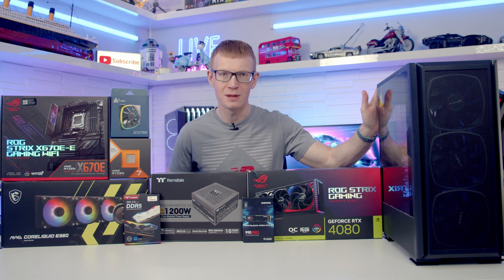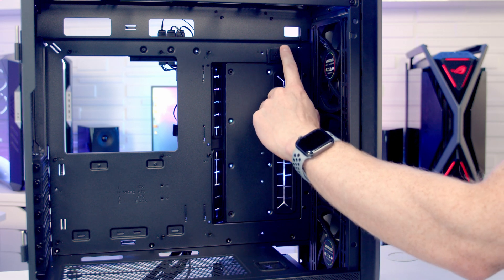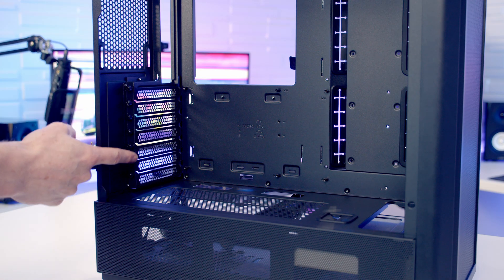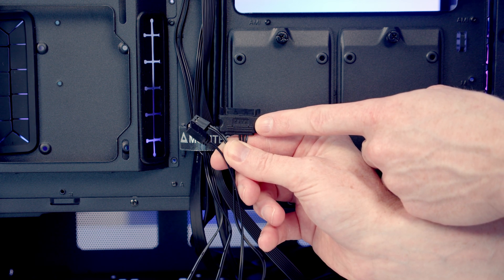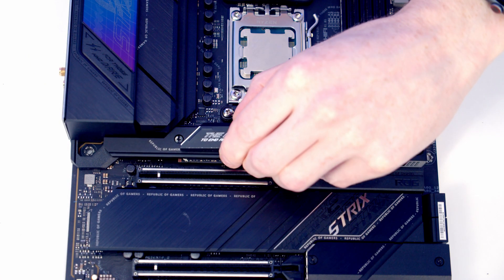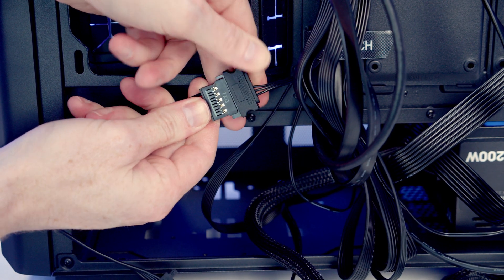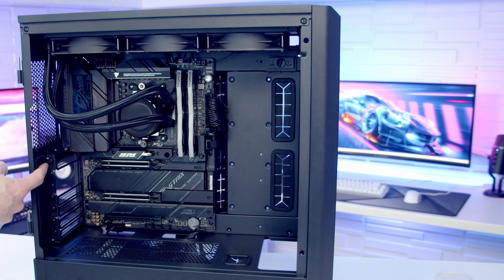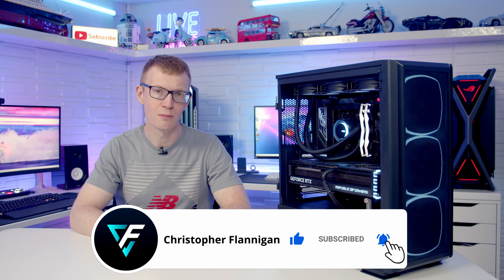Montech Sky Two GX Build - Step by Step Guide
A full step by step guide to building a PC in the Montech Sky Two GX. This guide assumes no previous knowledge and is perfect for a first time PC builder. Links to parts used in the build are below.

00:00 The Parts
00:55 Preparing the Case
07:24 CPU Installation
07:47 M.2 SSD Installation
08:14 RAM Installation
08:30 Motherboard Installation
08:44 Case Cable Installation
09:33 Power Supply Installation
10:40 CPU Cooler Installation
15:26 Graphics Card Installation
17:41 Cable Management
18:04 Complete Build Footage
18:35 Outro

  CA - COMING SOON
• ASUS ROG STRIX X670E-E GAMING WIFI
• AMD Ryzen 7 7800X3D
• MSI MAG CORELIQUID E360 AIO CPU Liquid Cooler
• TEAMGROUP T-Force Delta RGB DDR5 32GB Kit (2x16GB) 6000MHz FF3D532G6000HC30DC01
• Samsung 990 PRO 2TB
Thermaltake Toughpower GF A3 1200W
• ASUS ROG STRIX RTX 4080
• HOTO Electric Screwdriver
• ORIA Cordless Precision Screwdriver Set

More photographs of the build can be seen and a time-lapse of the build can be seen

Useful Links

Music
Hadouken - Lupus Nocte